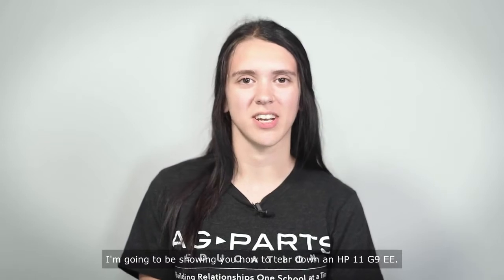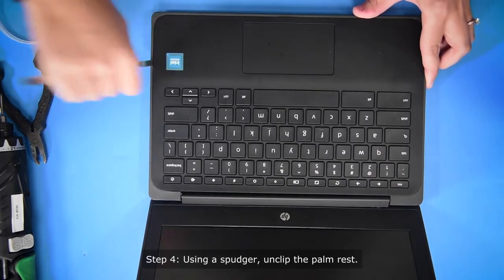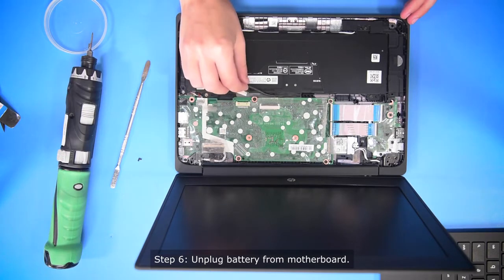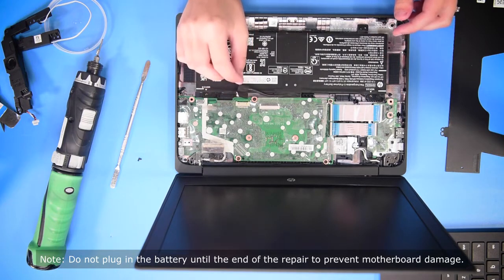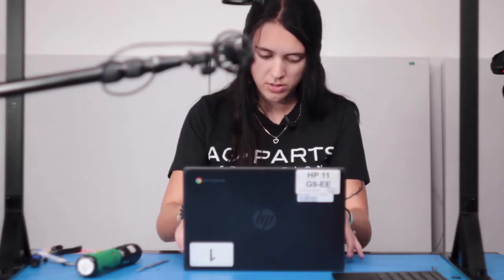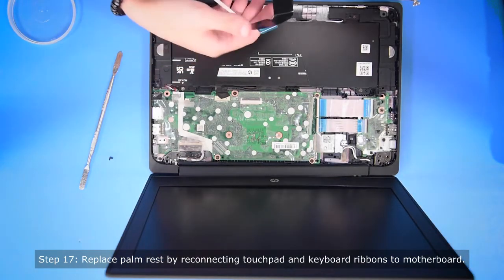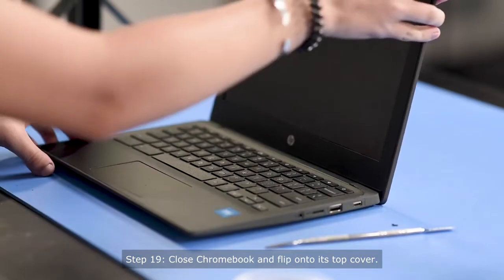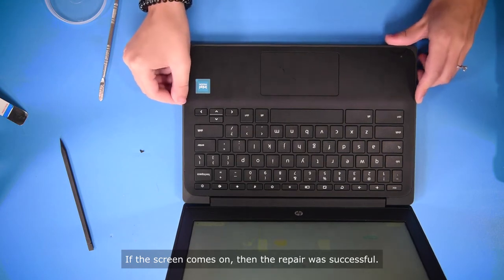HP Chromebook 11 G9 EE Battery Replacement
Step-by-step tutorial on replacing the battery on an HP Chromebook 11 G9 EE. For all your school's Chromebook parts and repair needs,